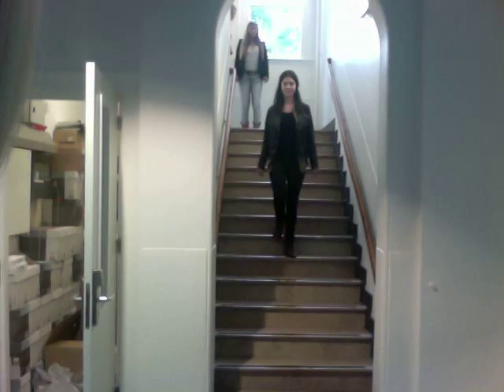Jan des bouvrie opdracht engels modeshow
modeshow engels opdracht